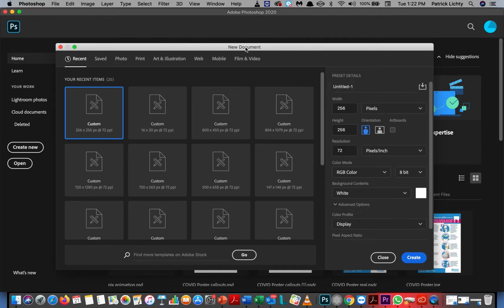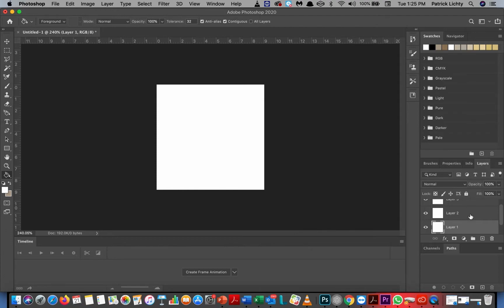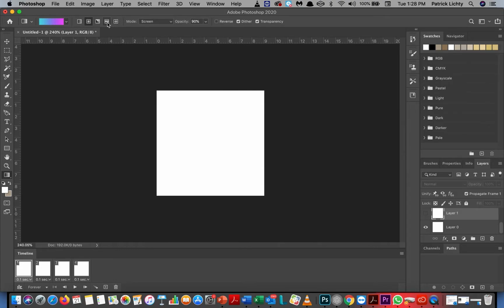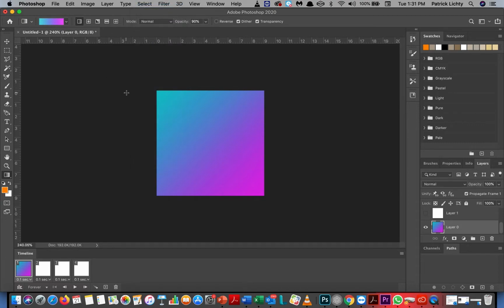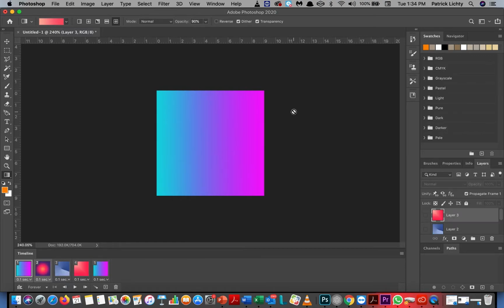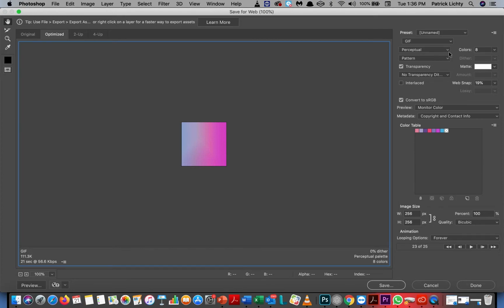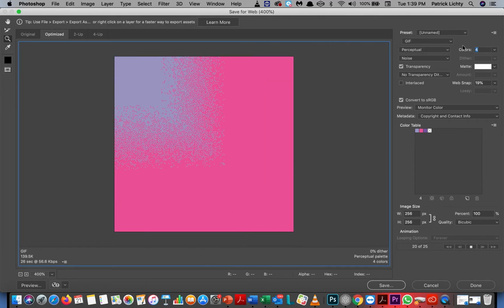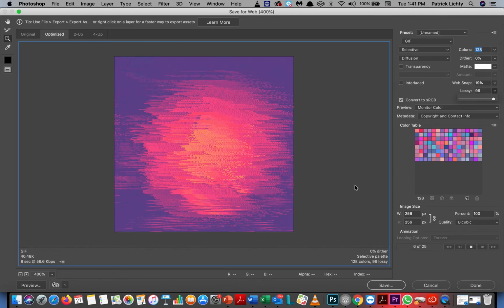AGD357Web Breaking the GIFDuring Project 4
The Last Lecture of the Year - A Bill Miller's technique of making glitch art by breaking GIF through playing with Photoshop's old (Legacy) GIF Export functions.  Thanks to A Bill for teching me this over five years ago; it stayed with me and is a source of inspiration all this time.